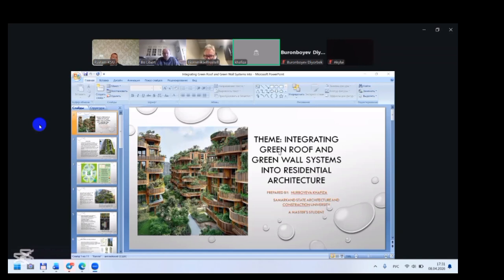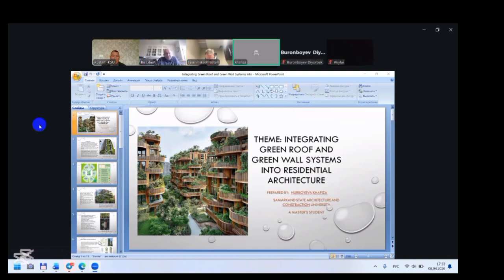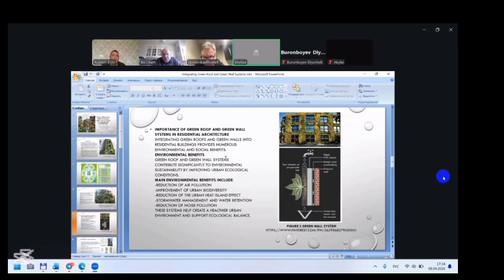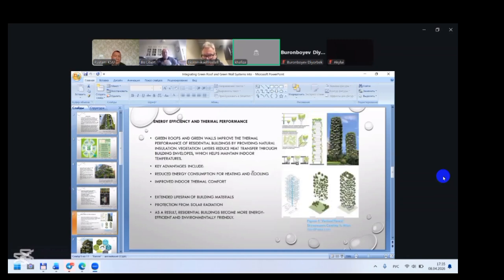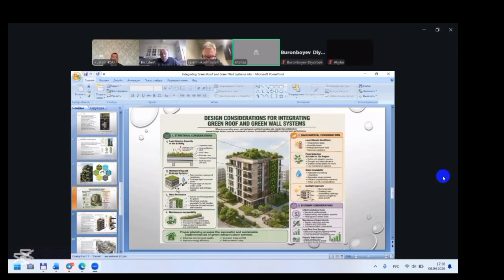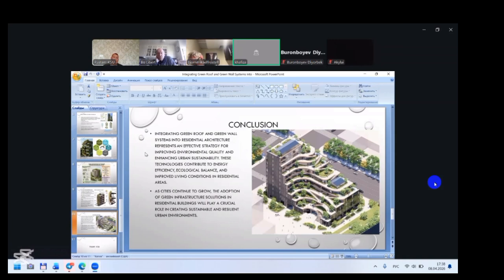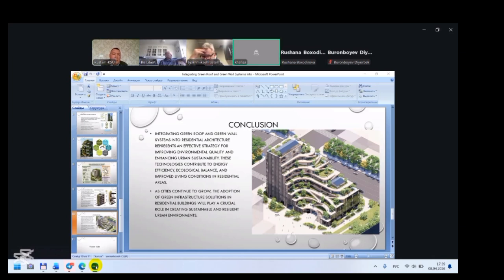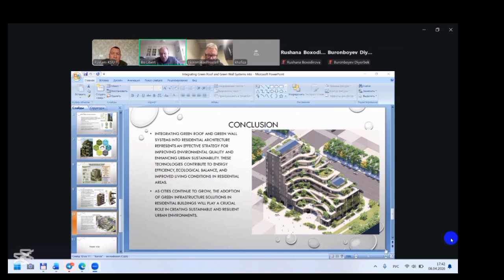April 10, 2026